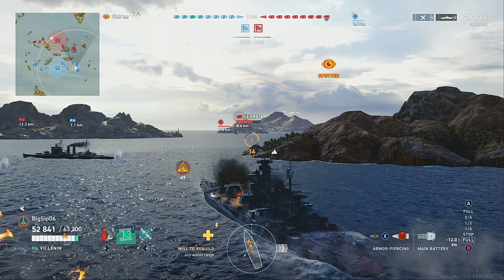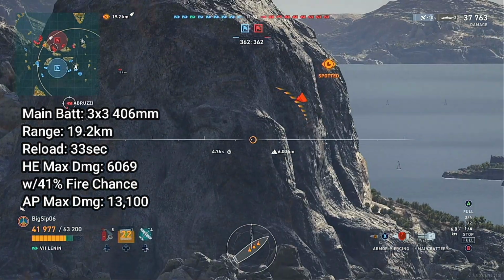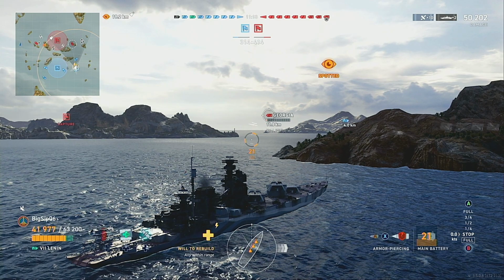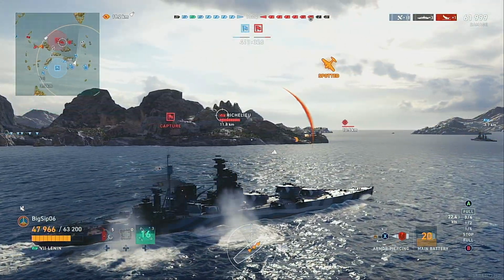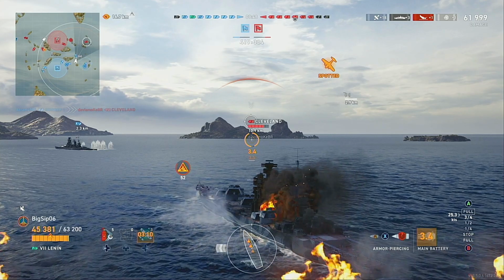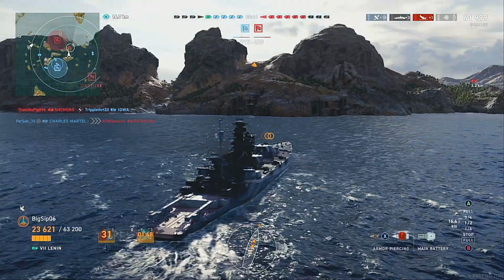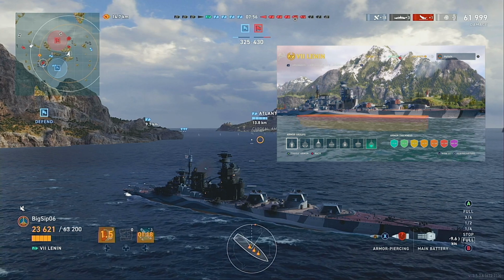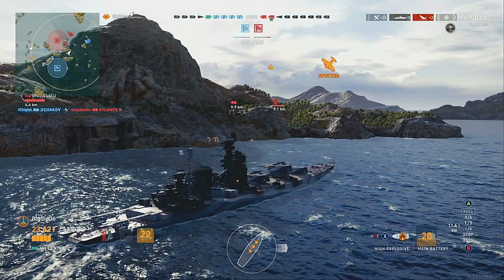Lev Galler & The Lenin - World of Warships Legends Xbox/Playstation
With the anniversary event coming around to the Holiday and Lunar New Year week, lets take a look at the Premium Russian Battleship Lenin.